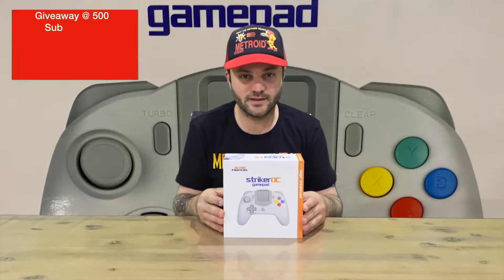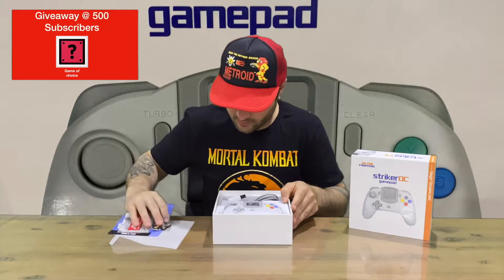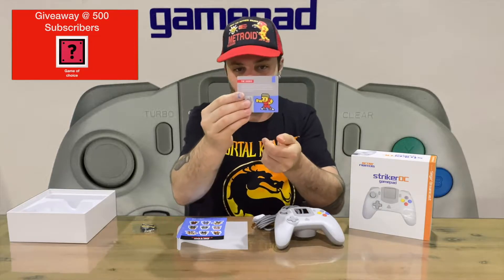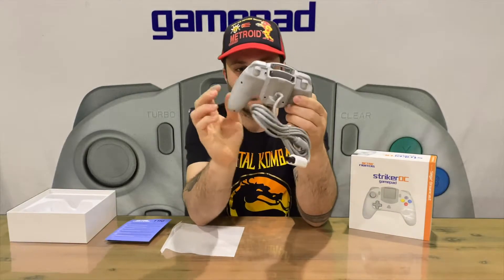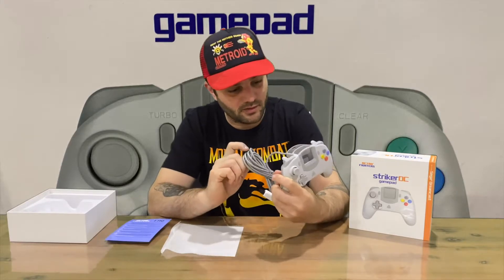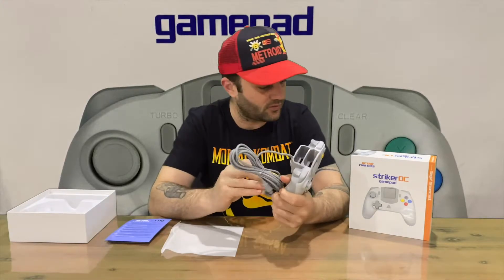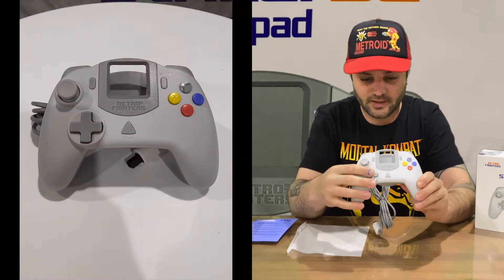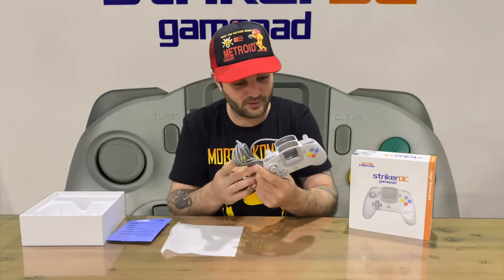Ep 512 - Retro Fighters Striker DC Gamepad Unboxing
Hi Guys

Welcome to the channel.  Please enjoy my unboxing video of the Striker DC Gamepad.